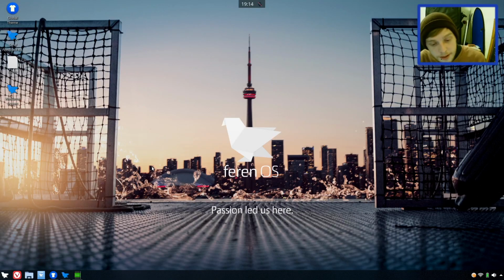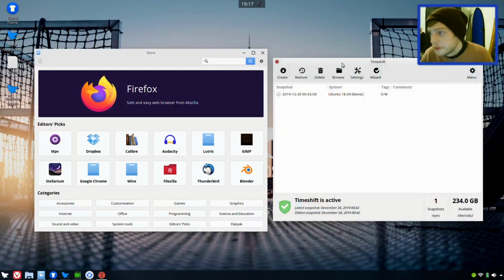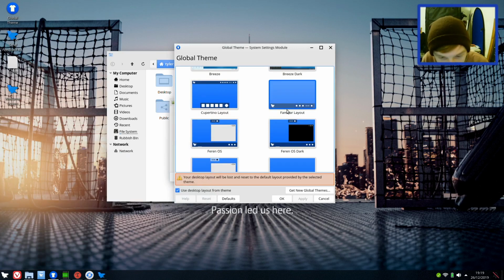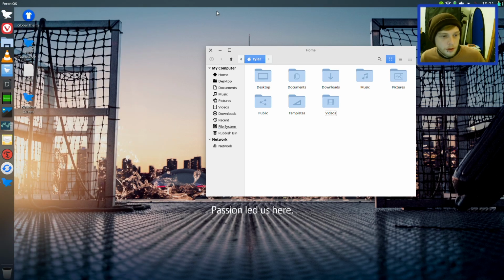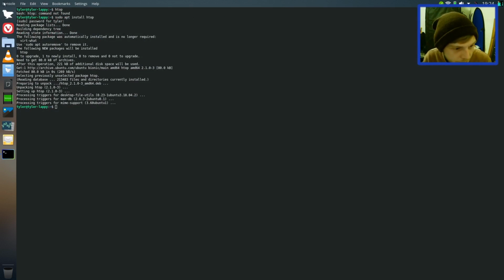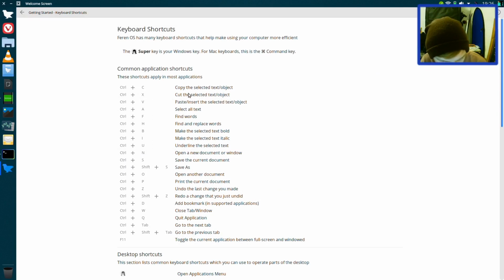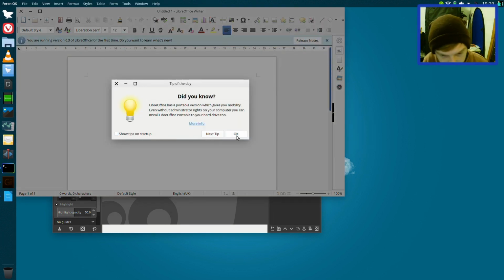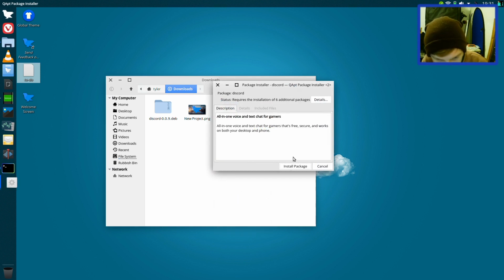Feren OS December 2019 Snapshot | First Impressions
Feren OS is an Ubuntu based Linux distribution that now uses KDE as it's desktop environment. It hasn't made an appearance on the channel in quite a while and I'm excited to see how it's matured.